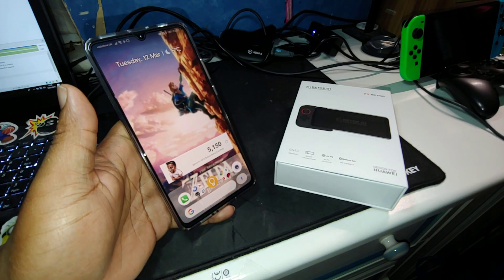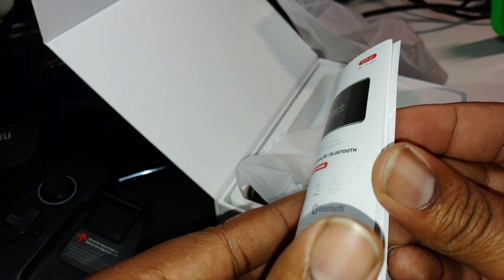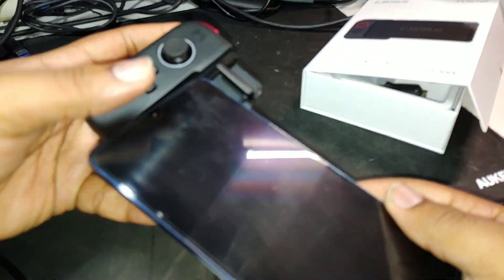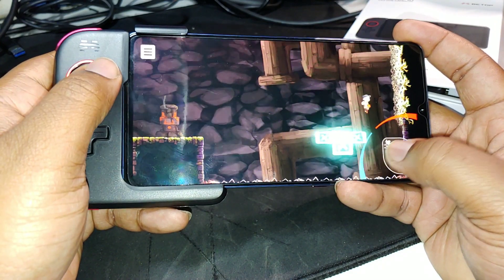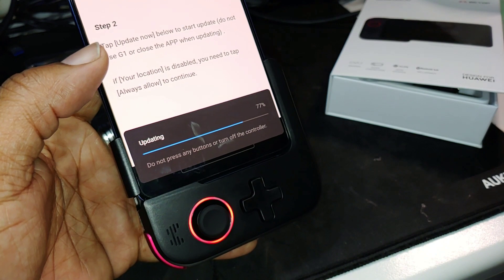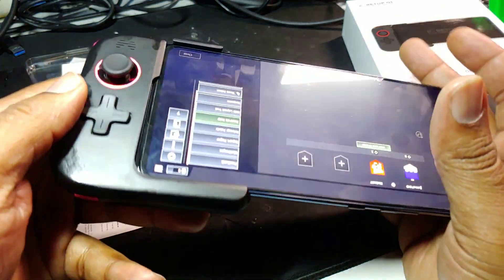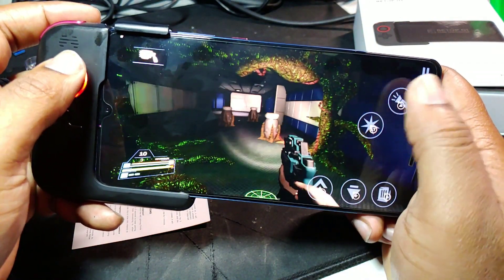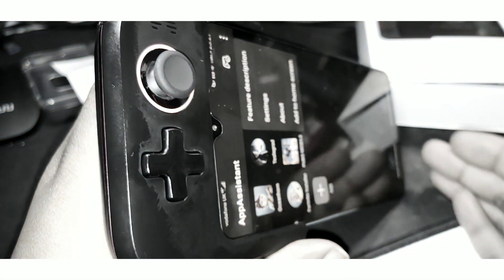Huawei Mate 20 X - Betop G1 Review/First Impressions/Unboxing (London UK 🇬🇧)